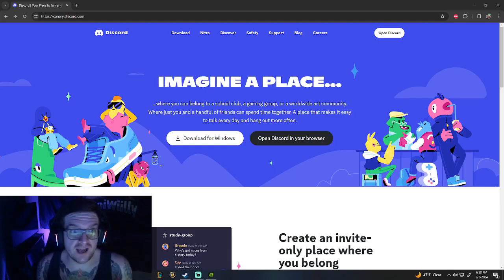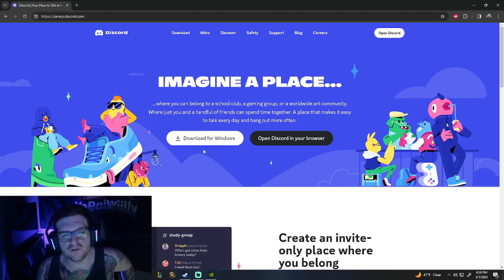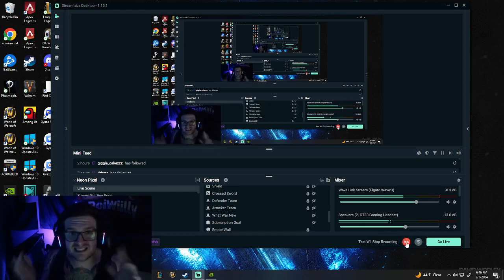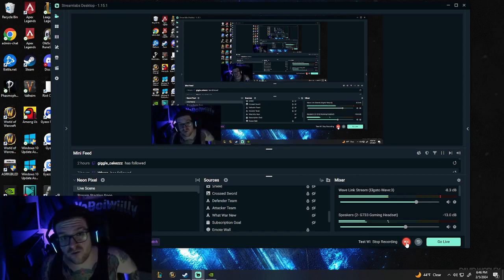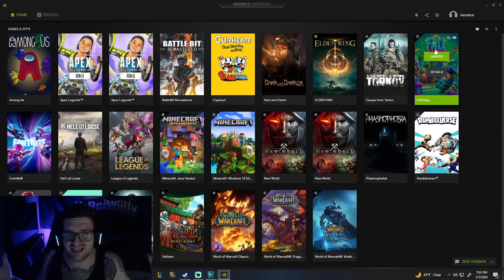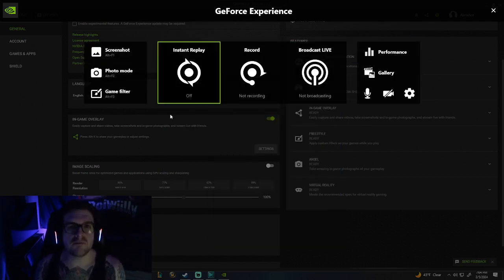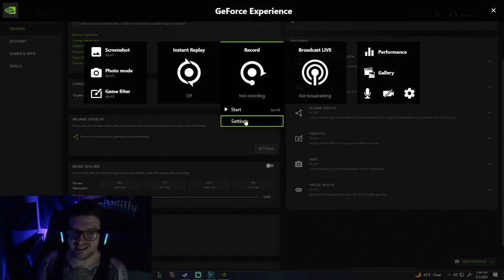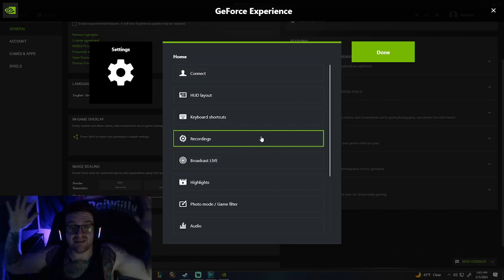How To Use Discord Canary + Record Vods!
Hey everyone! Hope you found this video helpful. I'm not the smartest on Tech stuff, but i feel these are some easy things that i dont mind trying to help with/show to people!